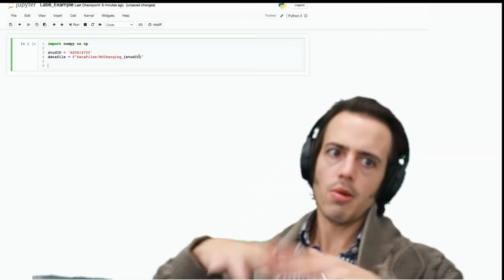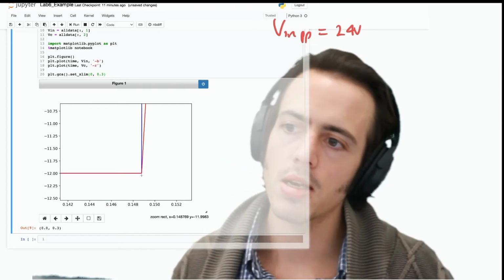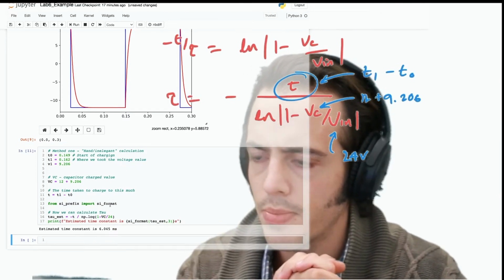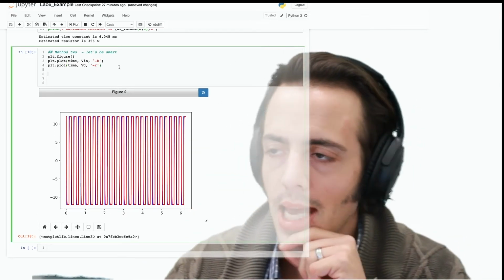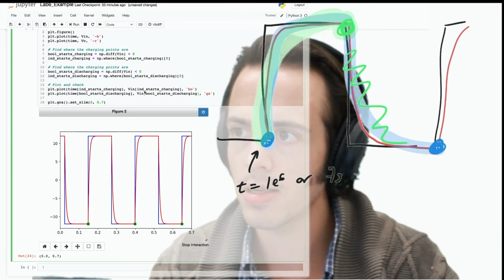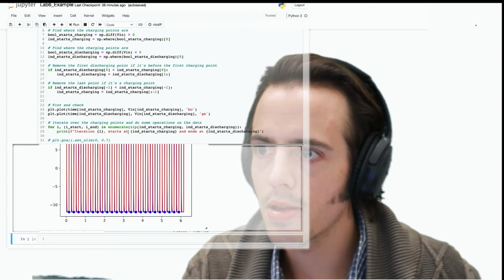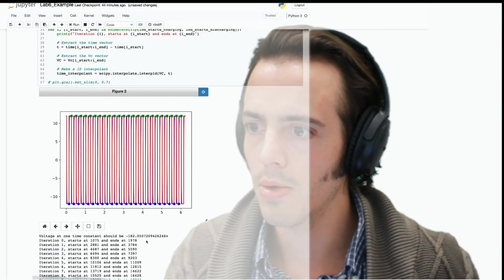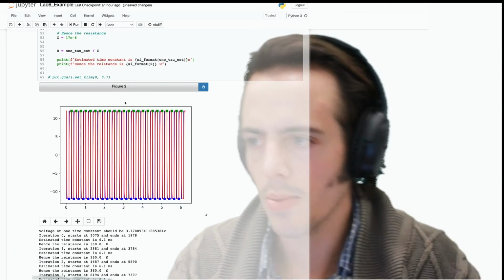Data Reduction - How to determine the time constant of the RC charging circuit from data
Pretend you've got some voltage vs. time data for the RC charging circuit, and you need to analyse it and understand the salient characteristics you care about - that is, the time constant.

So you're taking _reams_ of data and _reducing_ it to a single number. That is *data reduction* and is a super important skill to understand.